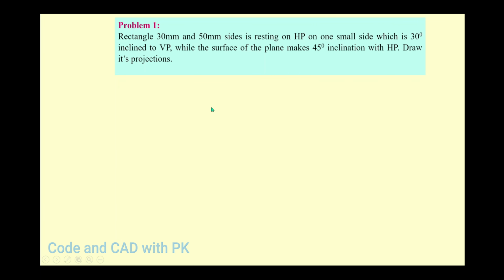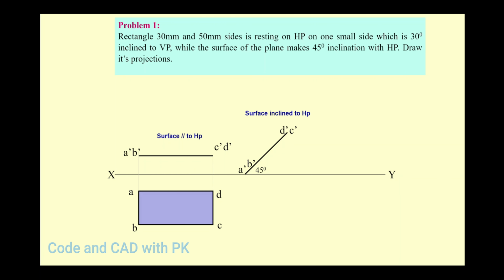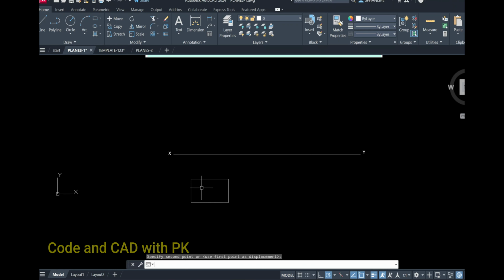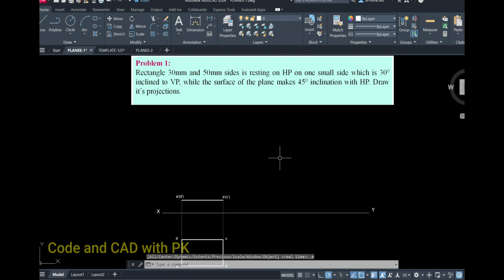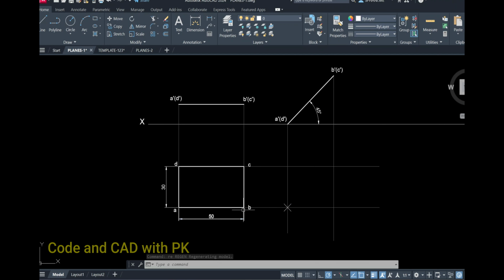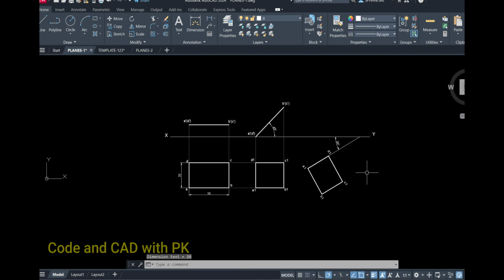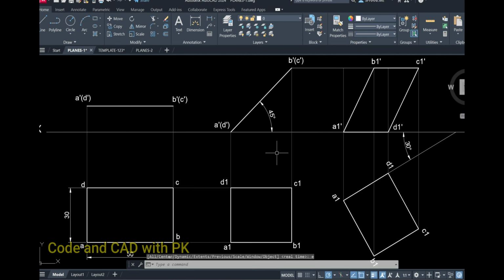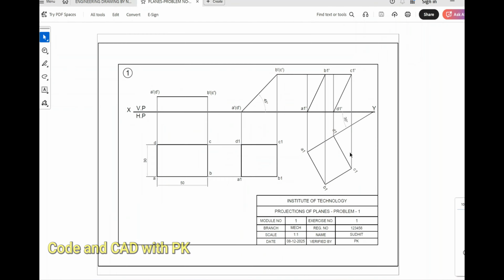Projections of Planes - Engineering Drawing - Computer Aided Engineering Graphics, Auto CAD| CAEG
Rectangle 30mm and 50mm sides is resting on HP on one small side which is 30 degrees inclined to VP, while the surface of the plane makes 45 degrees inclination with HP. Draw it’s projections.